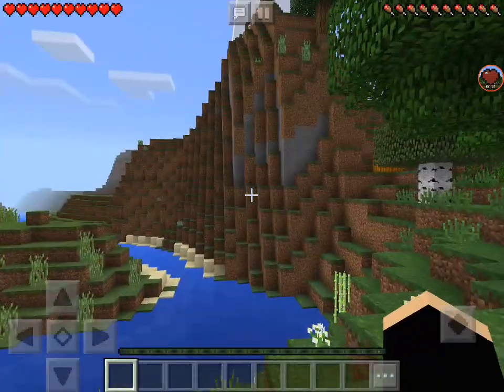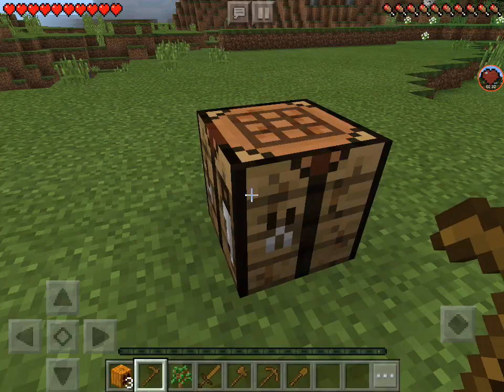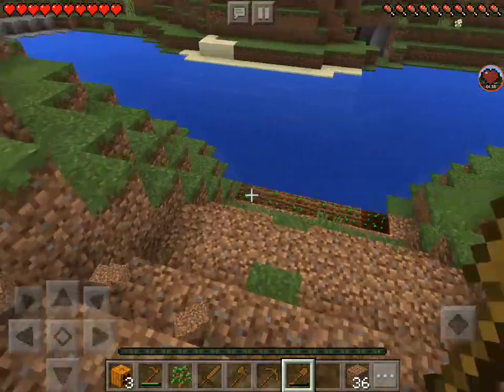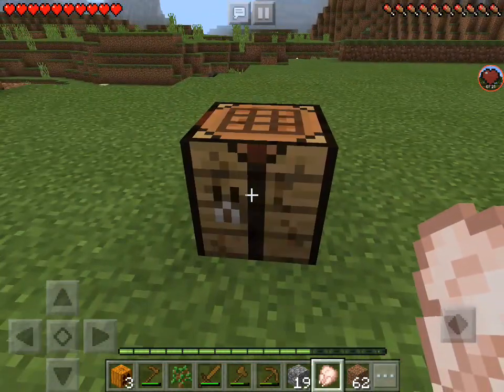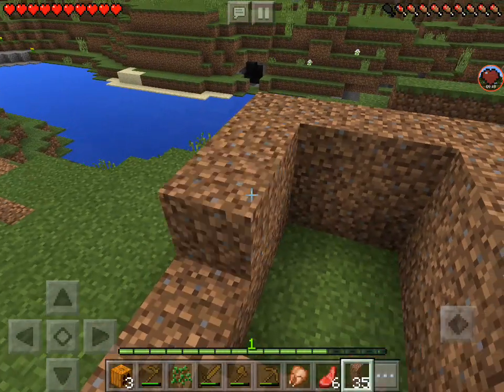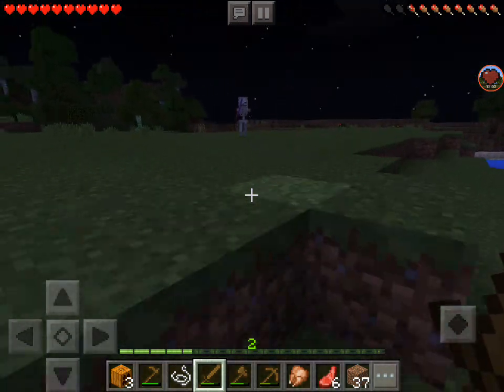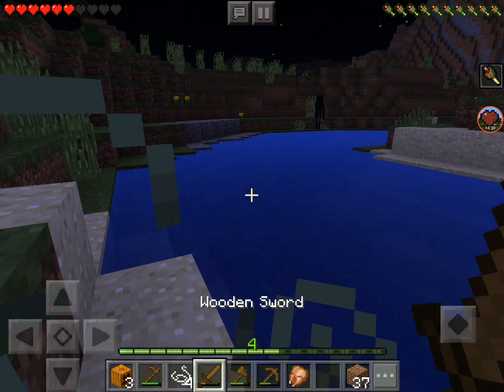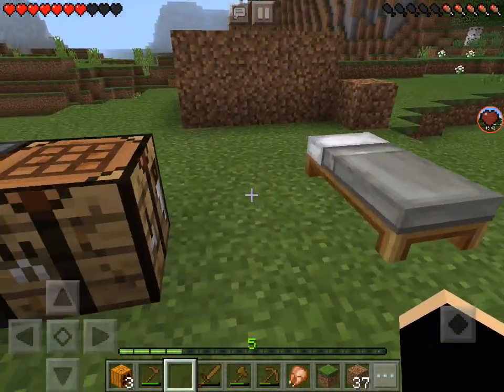Surviving Your First Day: Episode One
I made this video to help out people that are just starting to play survival on Minecraft or don't know much about playing on Survival. I know I was awful when I first started and I had a really hard time trying to figure out everything. In this video I show you how to use all the tools on Minecraft, how to make a bed, and how to survive during the night time if you don't have a bed. Make sure to leave me comments and to add me as a friend just make sure you check out the rules for playing with me as well.